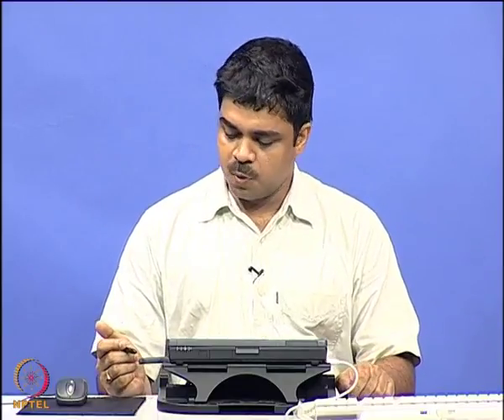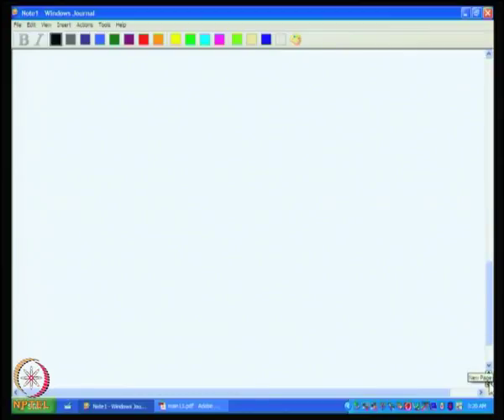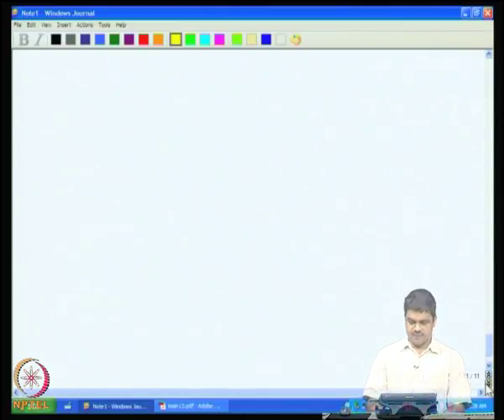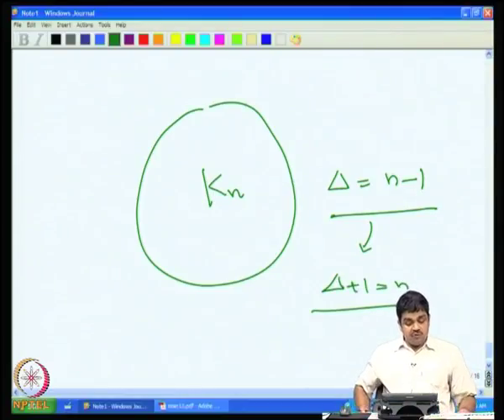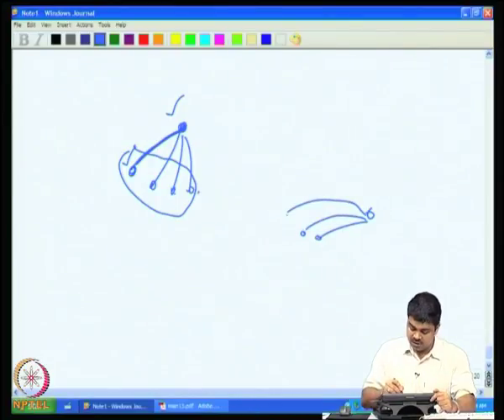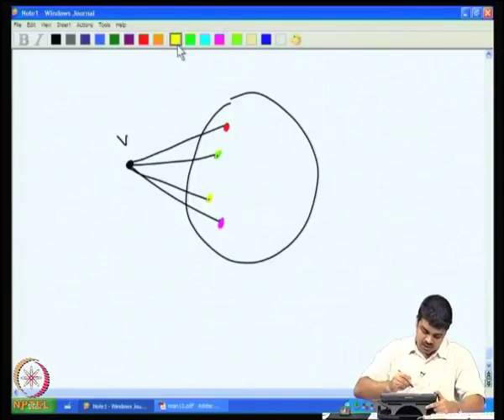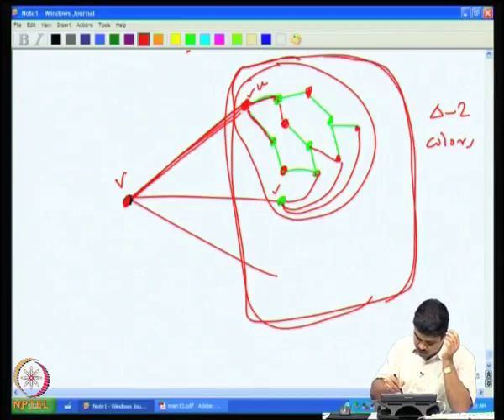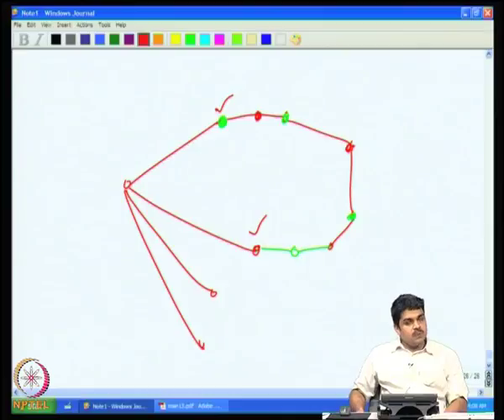Graph Theory - Part 13